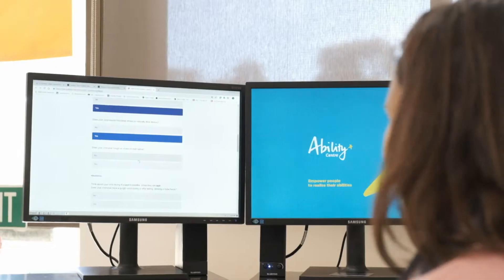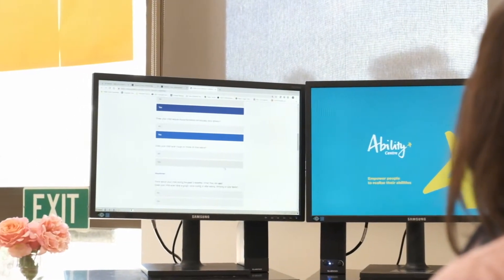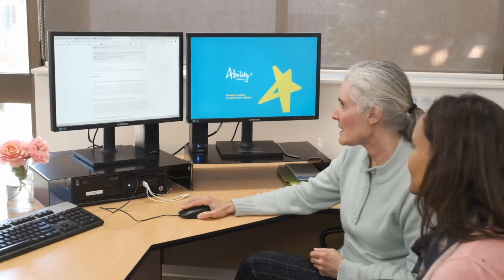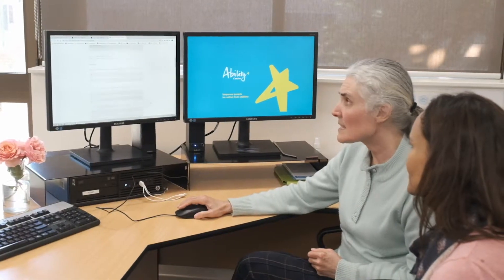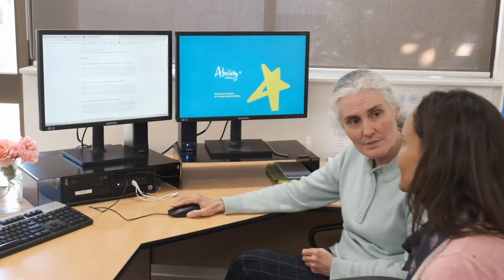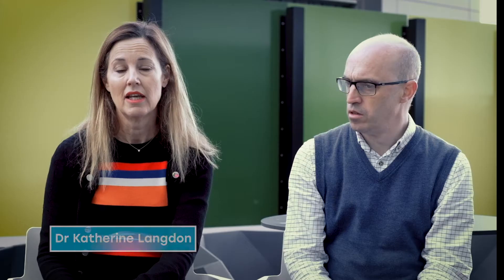Respiratory Checklist for Kids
Listen to Dr Kate and Dr Andrew talk about how it can help manage your respiratory health by using the CP Checklist.